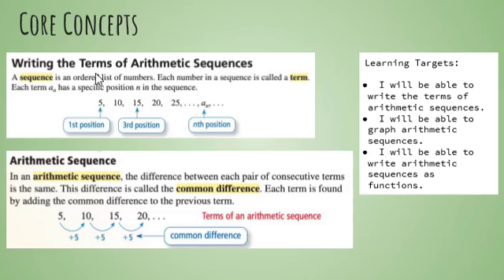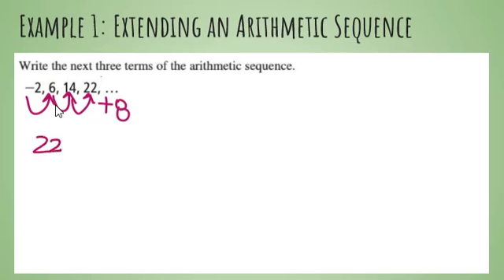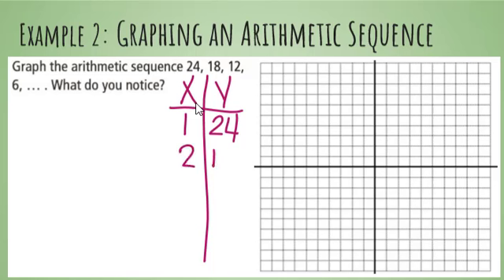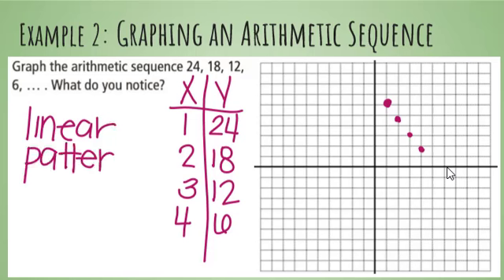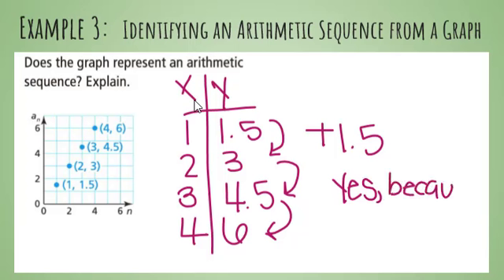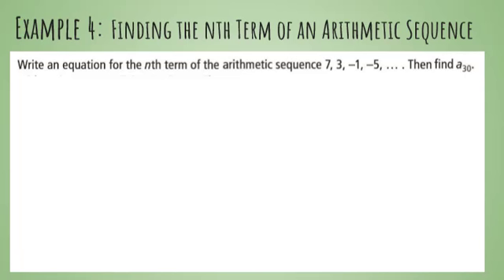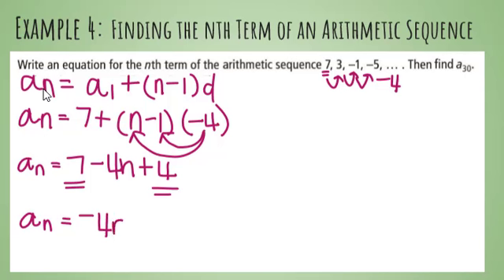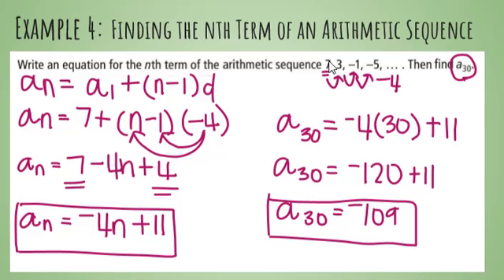Alg 1 Sec 4.6